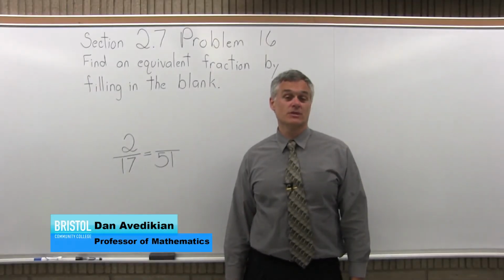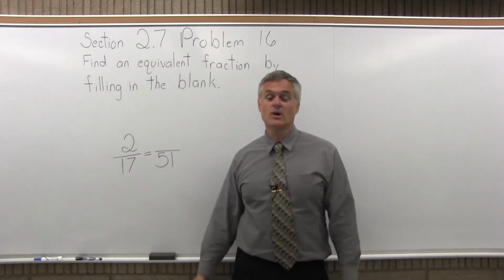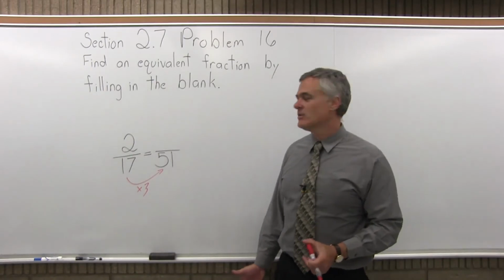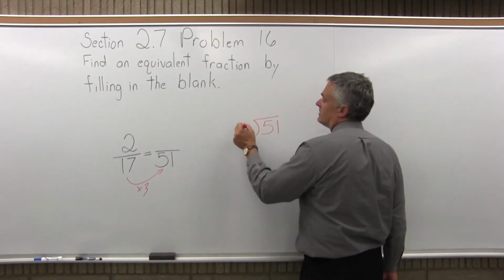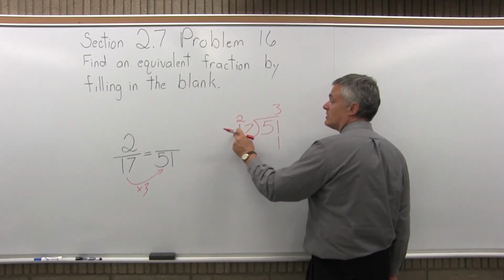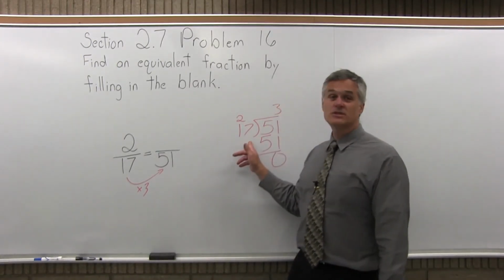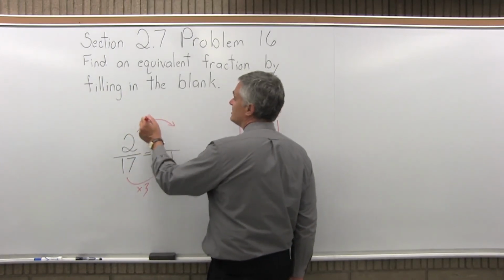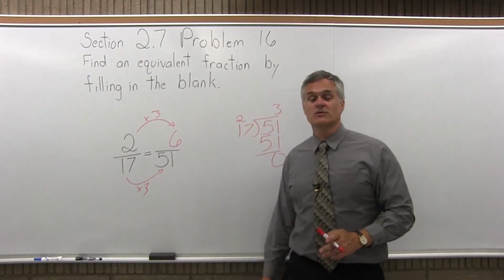MTH 060 : Section 2.7 Problem 16 - Mathematics with Dan Avedikian